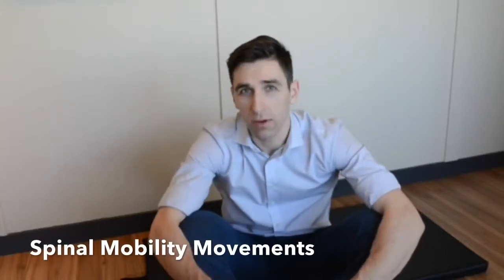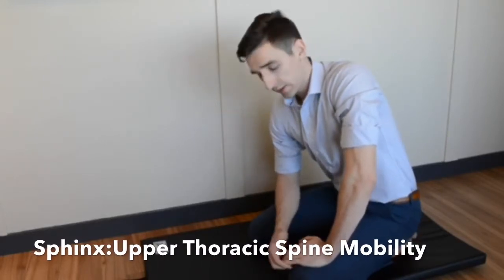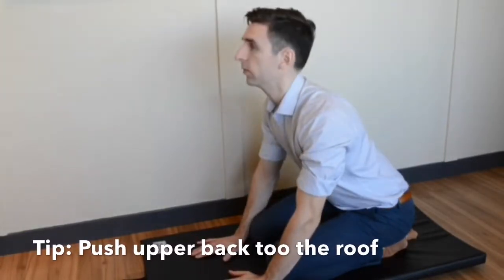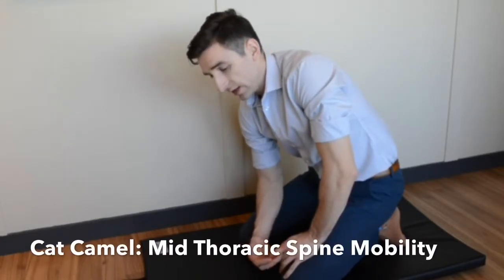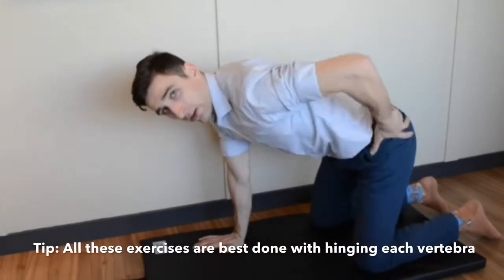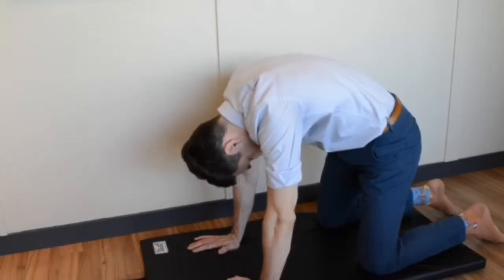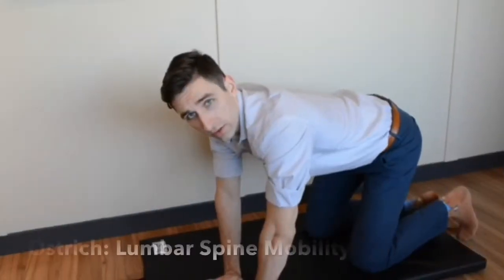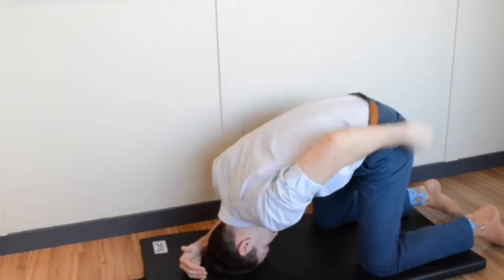Spinal Mobility-Sphinx, Cat Camel and Ostrich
Spinal Mobility at every segment is important for movements during daily activities. The above video includes three separate exercises to work on mobility throughout the spine.
For more exercises check out the YouTube Channel, Instagram @drdanielbirch or at Avitahealth.ca.